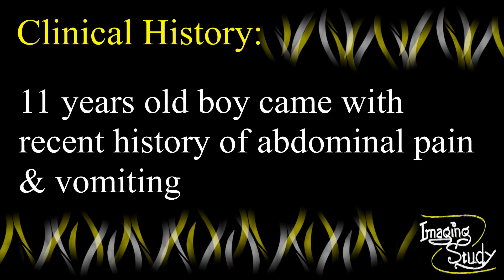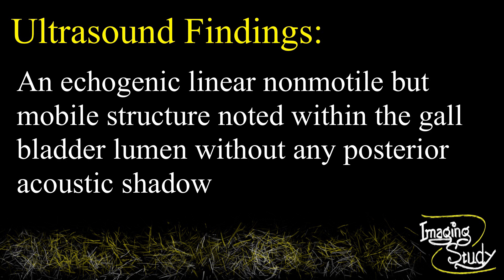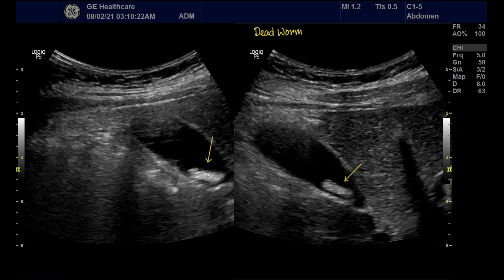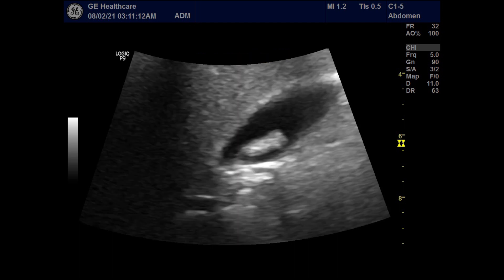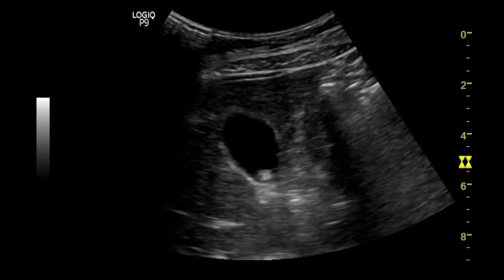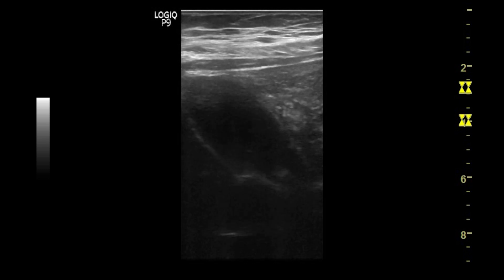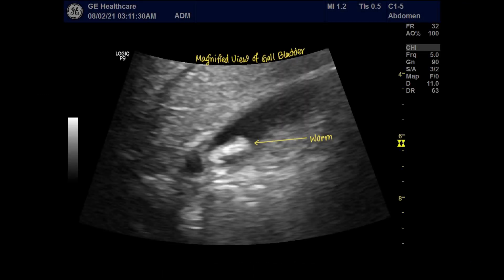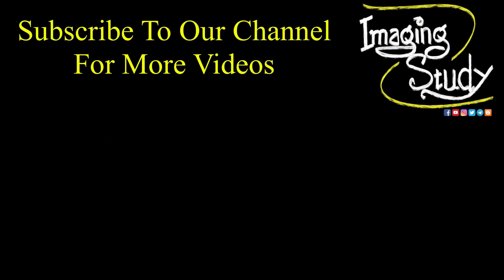Dead Worm in Gallbladder || Ultrasound || Case 52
Clinical History:
11 years old boy came with a recent history of abdominal pain & vomiting.

Ultrasound Findings:
A linear echogenic nonmotile but mobile structure is noted within the gallbladder lumen without casting posterior acoustic shadow.